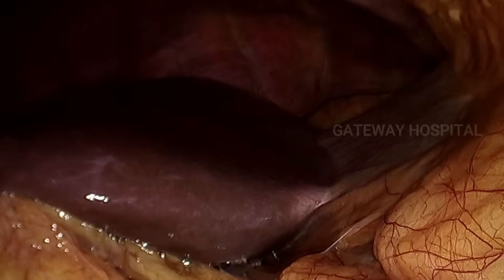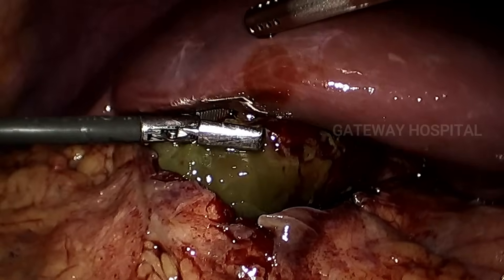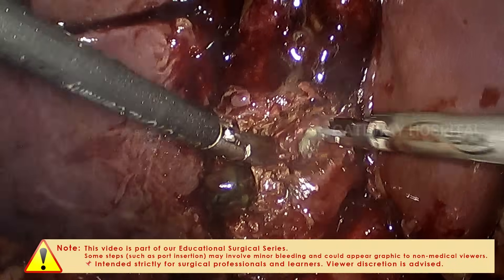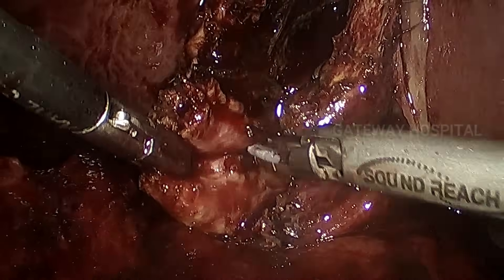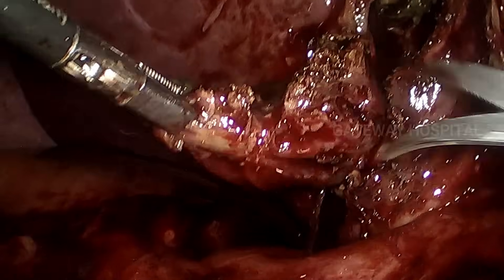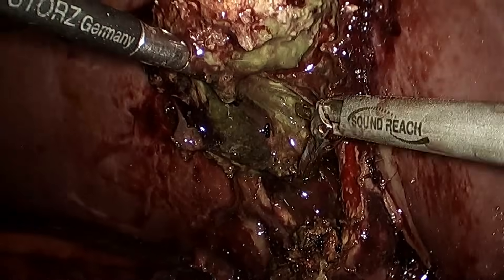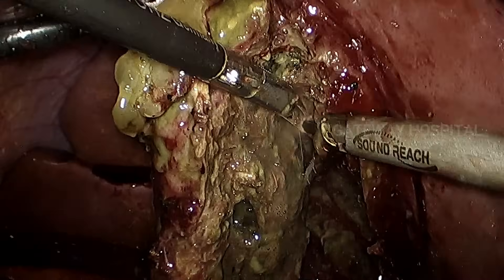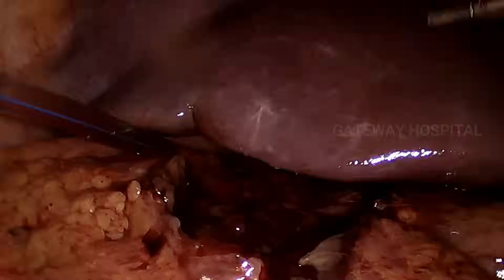LAP CHOLECYSTECTOMY GANGRENE GALLBLADDER - Dr. K. Sendhil Kumar, Gateway Hospital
Laparoscopic Cholecystectomy for Gangrene Gallbladder
In today's video, we'll be discussing an important surgical procedure: Laparoscopic Cholecystectomy for Gangrene Gallbladder.
Introduction: Laparoscopic cholecystectomy is a minimally invasive surgery used to remove the gallbladder. This procedure is especially crucial for treating gangrene of the gallbladder, a serious condition where the gallbladder tissue dies due to lack of blood supply, often caused by gallstones or severe inflammation.
Why is it Needed? Gangrene of the gallbladder is a medical emergency. It can lead to severe complications if not treated promptly. Symptoms include acute abdominal pain, fever, and signs of infection. Early surgical intervention is essential to prevent life-threatening outcomes. Preoperative Assessment Before surgery, patients undergo a thorough evaluation. This includes: • Medical history and physical examination • Imaging studies like ultrasound or CT scans • Laboratory tests to check liver function and signs of infection.

The Surgical Procedure Here's a step-by-step overview of the laparoscopic cholecystectomy:
1. Anesthesia: The patient is put under general anesthesia.
2. Trocar Insertion: Small incisions are made in the abdomen, and trocars (hollow tubes) are inserted.
3. Visualization: A laparoscope (camera) is inserted to provide a clear view of the gallbladder.
4. Dissection: The gallbladder is carefully separated from the liver, and the cystic artery and duct are tied off.
5. Removal: The gallbladder is removed through one of the incisions.
6. Closure: The incisions are closed with sutures or staples.
Benefits of Laparoscopic Surgery
• Minimally Invasive: Smaller incisions mean less pain and quicker recovery.
• Shorter Hospital Stay: Most patients go home within 24 hours.
• Lower Risk of Complications: Reduced risk of infections and other issues compared to open surgery.
• Faster Recovery: Patients return to normal activities much sooner. . Postoperative Care After surgery, patients are monitored closely. Key aspects of care include: • Pain management
• Antibiotics to prevent infection • Gradual return to a regular diet
• Follow-up appointments to ensure proper healing
Conclusion: Laparoscopic cholecystectomy is the gold standard for treating gangrene of the gallbladder. Its minimally invasive nature, lower complication rates, and faster recovery times make it the preferred choice. Early diagnosis and prompt surgery are crucial to preventing severe complications.